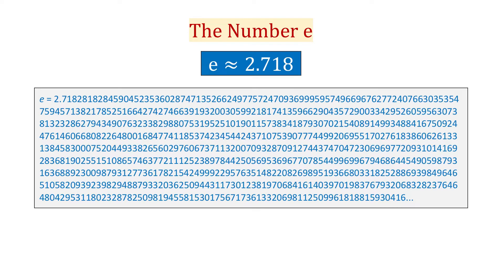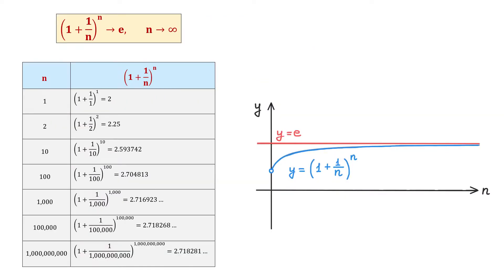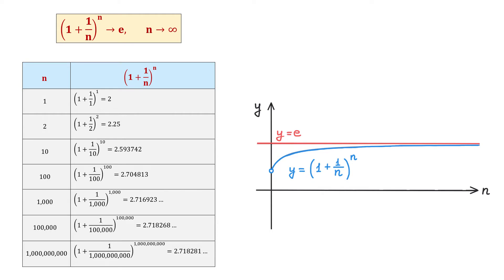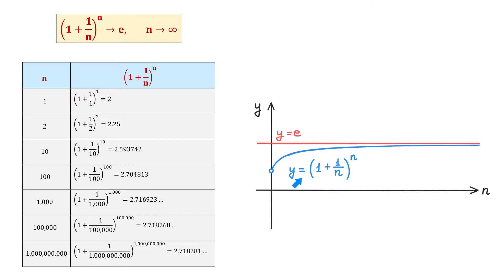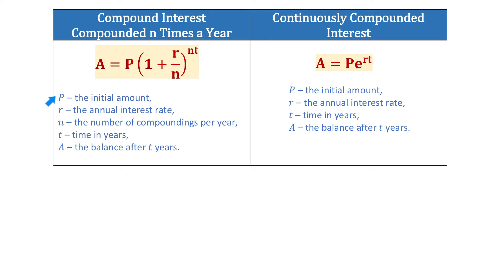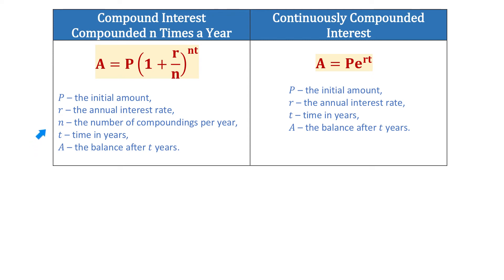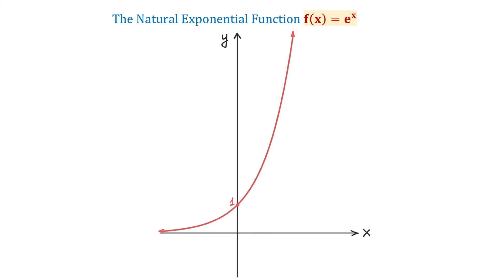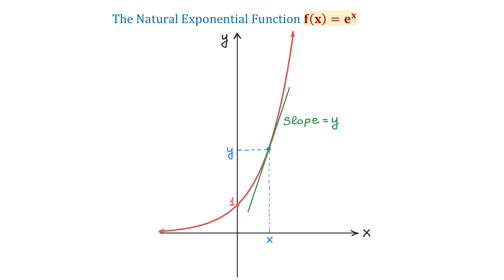What Precalculus Teaches about Number e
Learn the basics about number e taught in Precalculus.